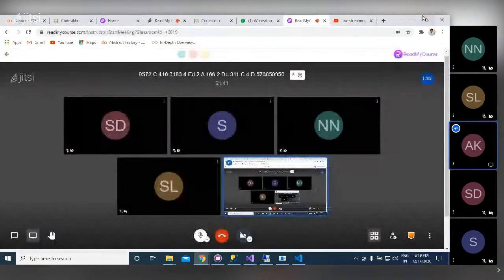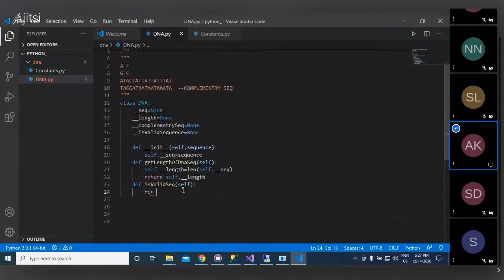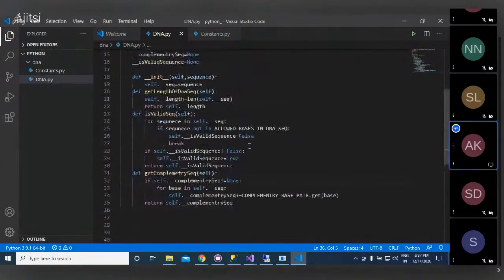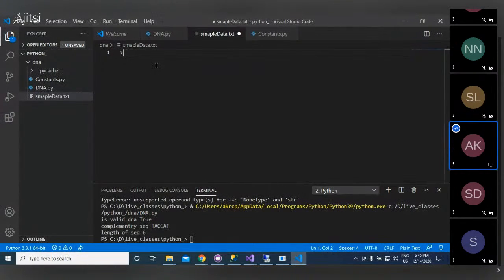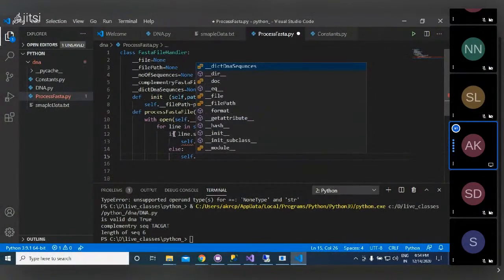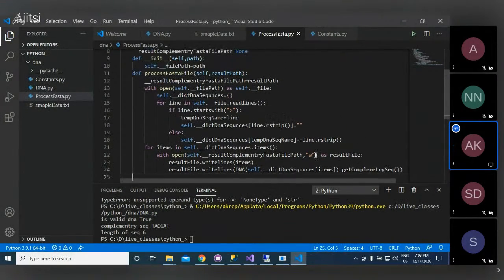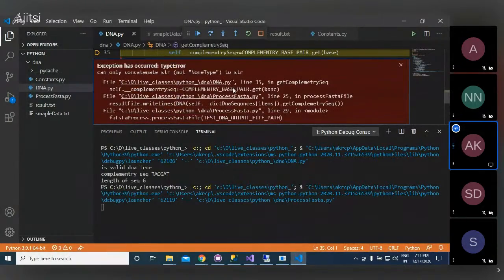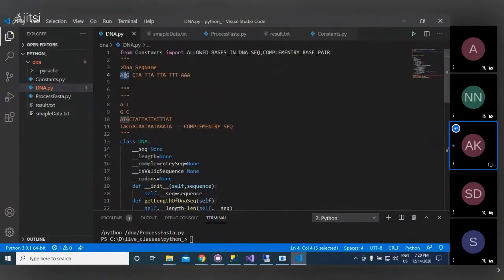DNA Project part solution | Python for beginner